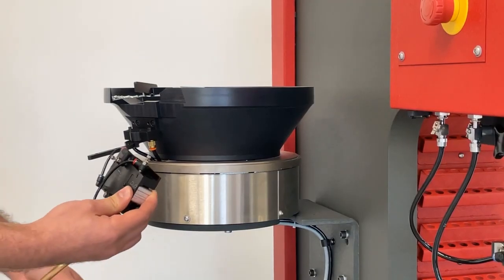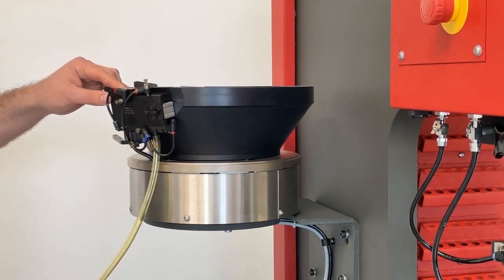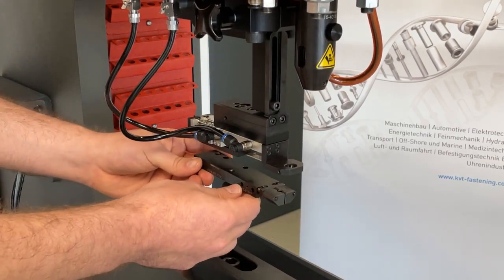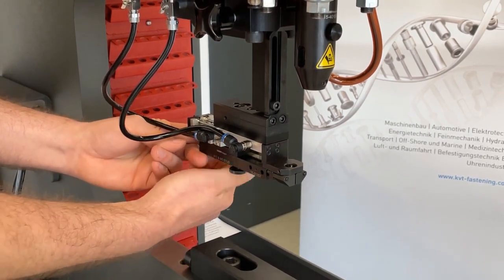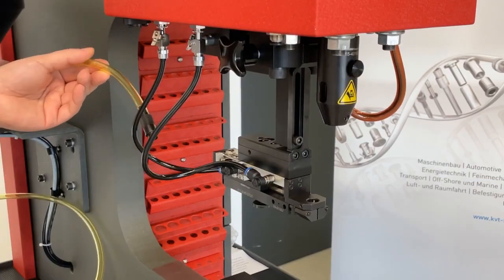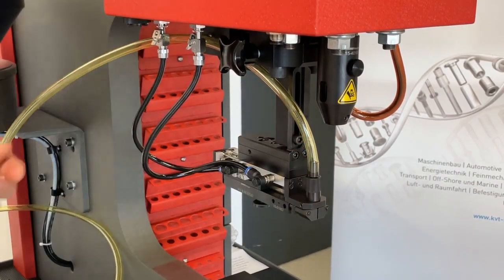Haeger® Machines: How to install the Auto Feeding equipment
Our self-clinching specialist Clemens demonstrates how the Auto Feeding equipment is attached to a Haeger® self-clinching installation machine.